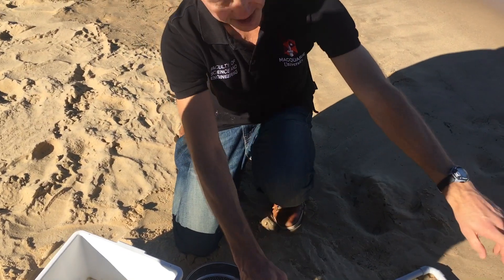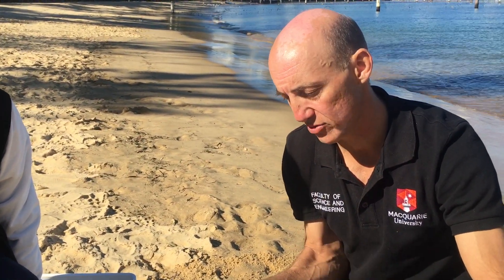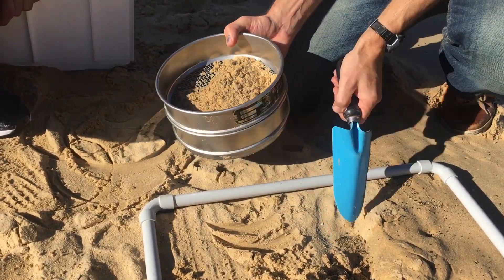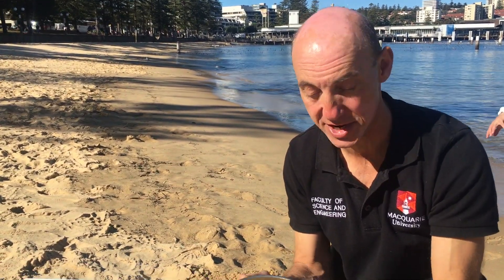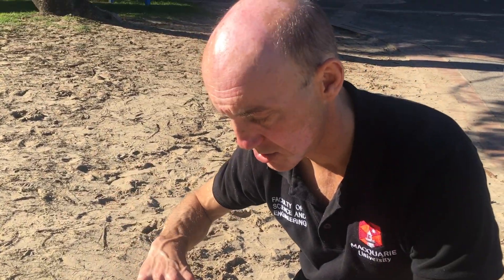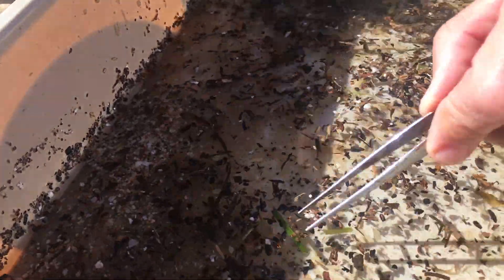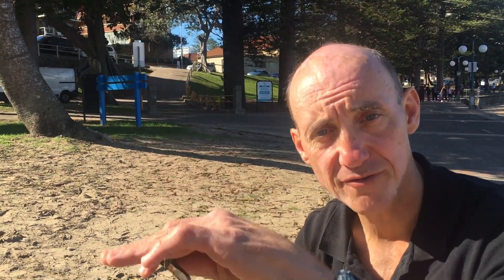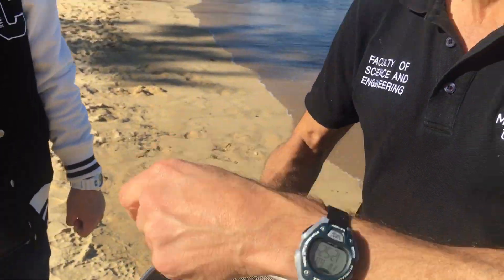AUS Microplastics Assessment Project | Plastic Free Mermaid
Down at the beach during the launch of AUSMAP (Australian Microplastics Assessment Project) with Dr. Scott Wilson (Ecotoxicology, PhD),
Senior Lecturer in Environmental Science, Macquarie University.

AUSMAP is an ambitious new national coalition of high profile environmental groups, universities & educators. We are gathering crucial new data about microplastics in the marine environment: how much is out there, where it is & where is it coming from. AUSMAP citizen science activities are being developed for high schools, environmental education centres & community groups! You can get involved & be a part of the solution!

Plastic doesn’t decompose, it just gets smaller. The ocean is now awash with trillions of tiny plastic particles, which mop up toxins in the water. Plankton are ingesting these toxic particles. They in turn provide food either directly or indirectly to every other creature in the ocean, including whales, sharks, and every species of sea creature ingested by humans.